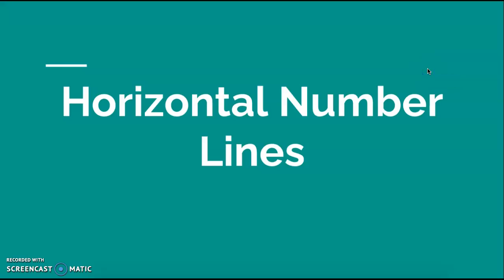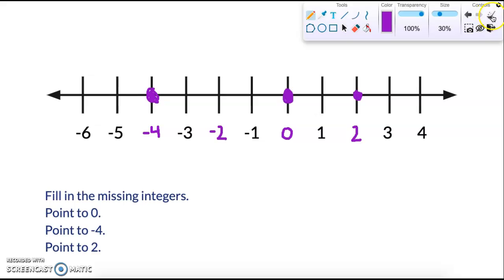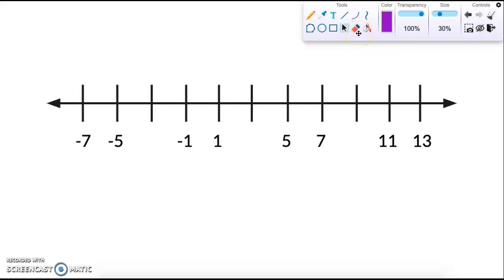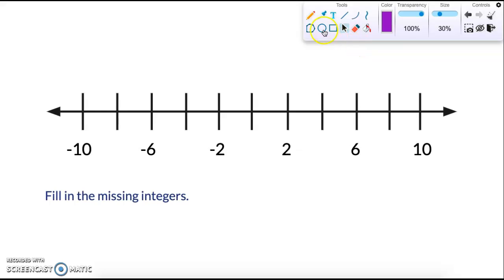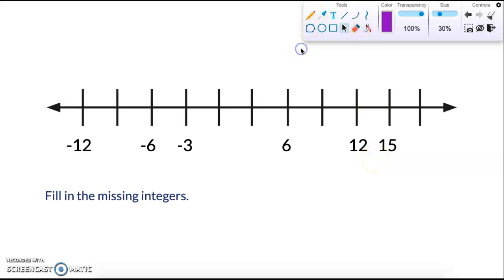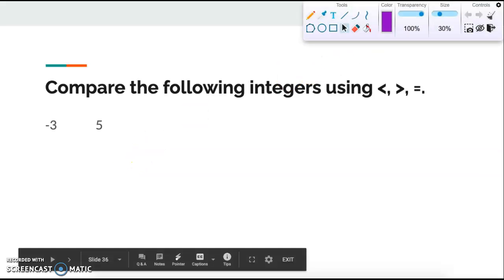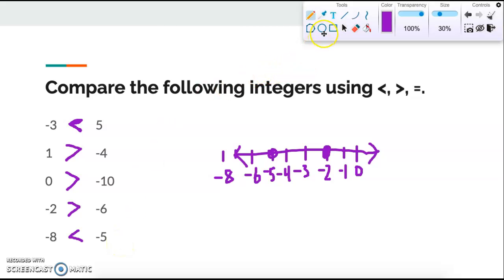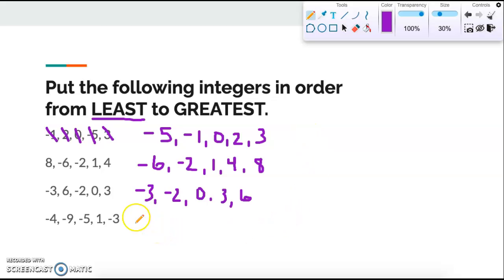Horizontal Number Lines, Comparing, Ordering